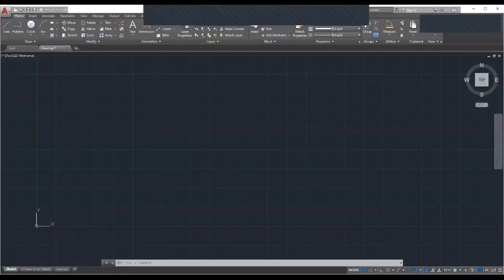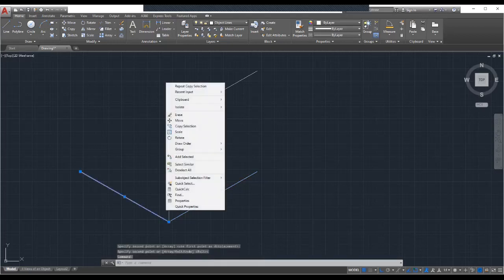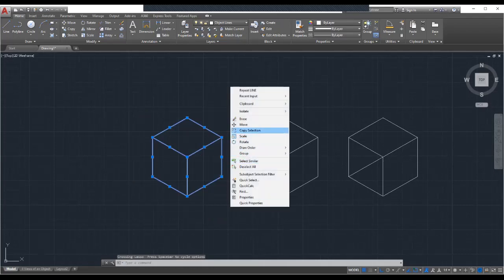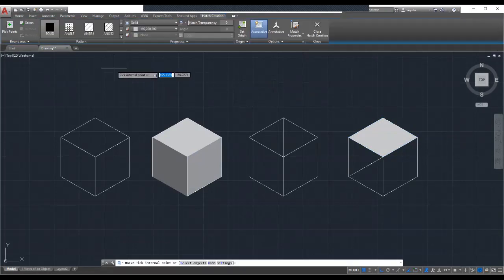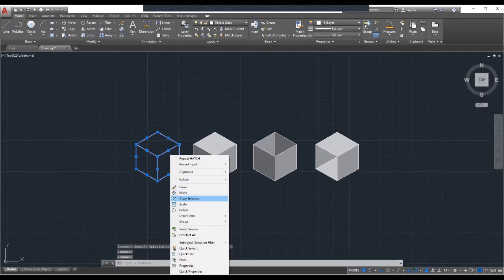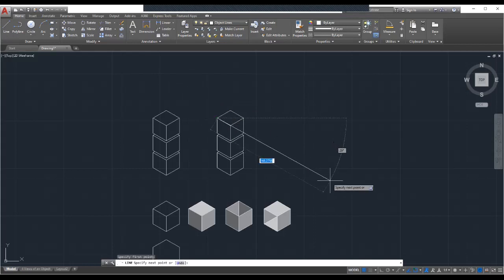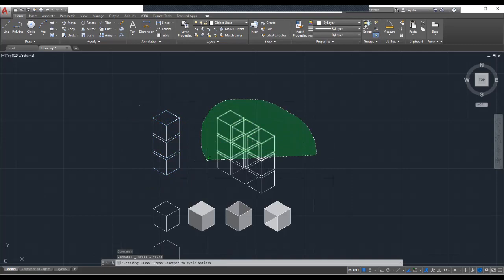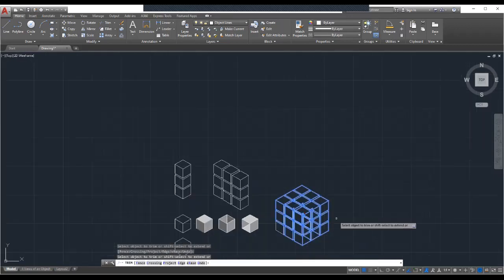CADD_Fun with Isometric Cubes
Caroline County Public School's Caroline Career and Technology Center's CADD program.  This video is the first in a series created to help students better understand AutoCAD 2018 and the requirements from the  instructor.  This video concentrates on creating Isometric Cubes and then goes on to talk about hatching and coloring those cubes.

Many skills are discussed in this video: Copying, moving, snapping, hatching, trimming objects.